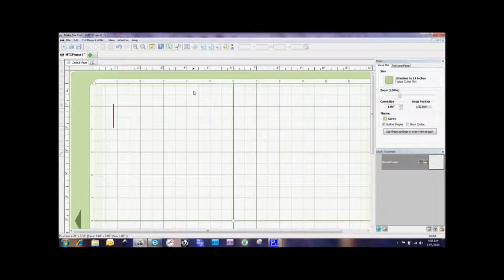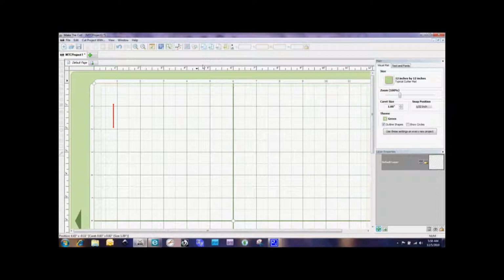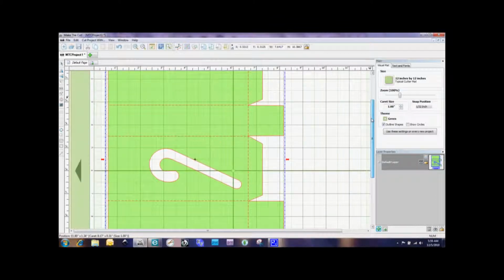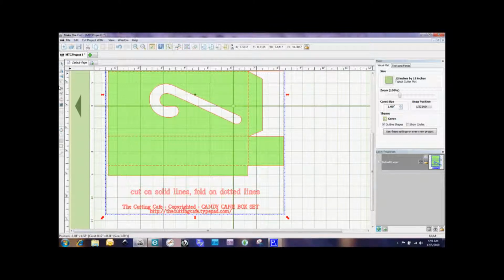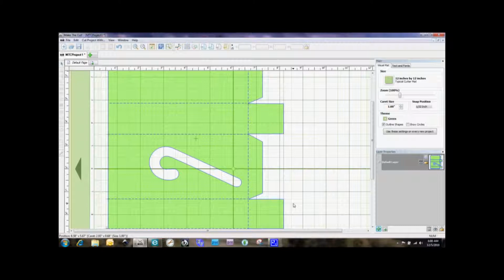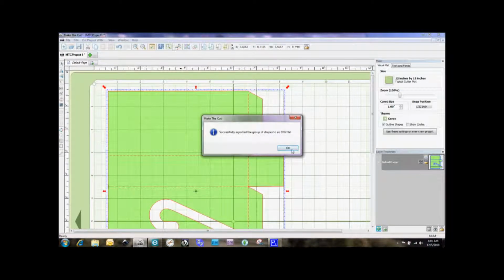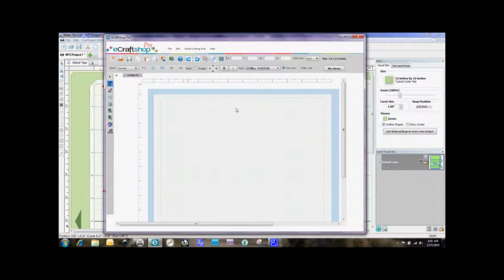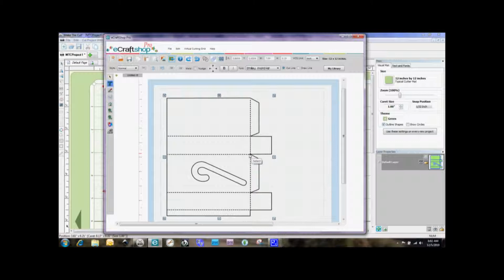Christmas with the eCraft - Day 6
Using Make the Cut to make SVGs for the eCraft out of a Vector PDF file.